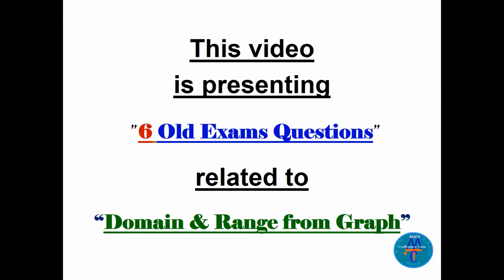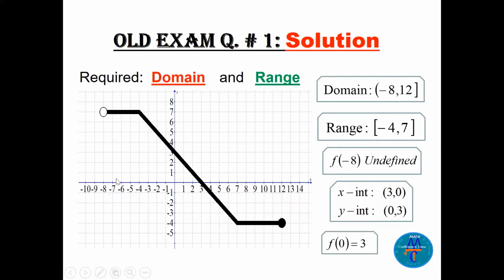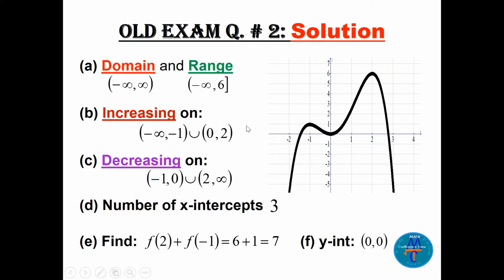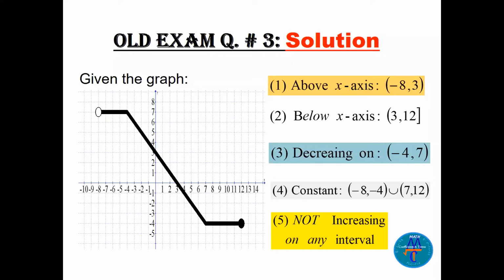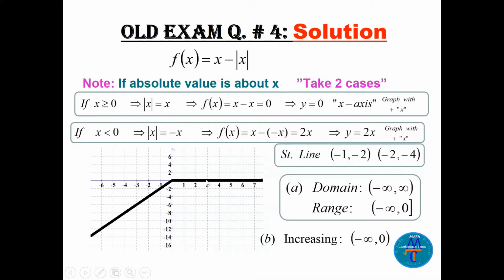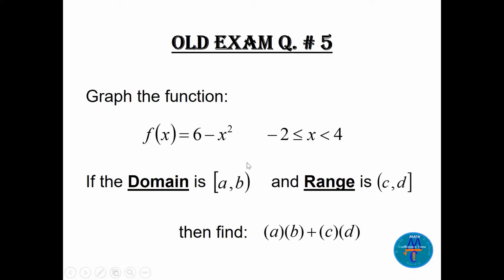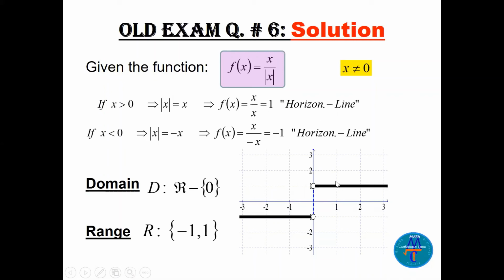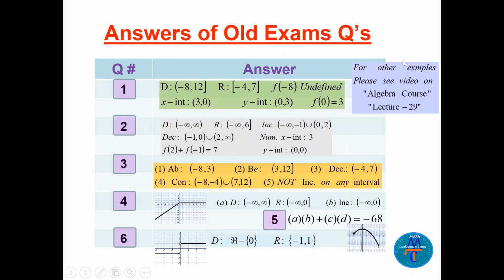Find Domain and Range from a Graph (Old Exams Questions)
This video is presenting (6 Old Exams Questions) related to (finding the Domain and Range using a given graph). Increasing and Decreasing ideas are also discussed in this video.